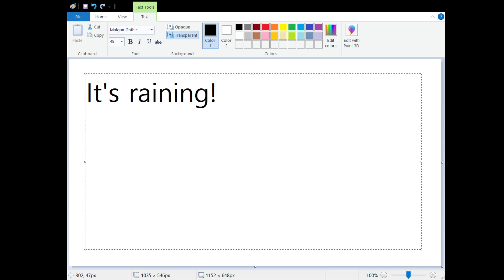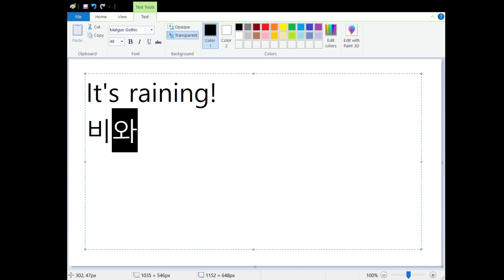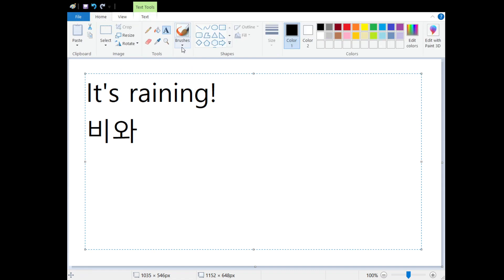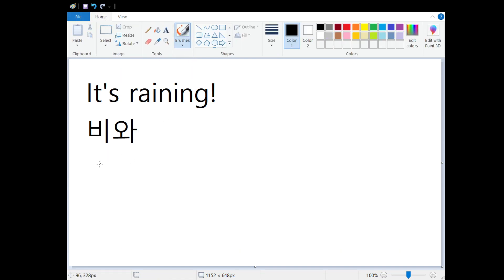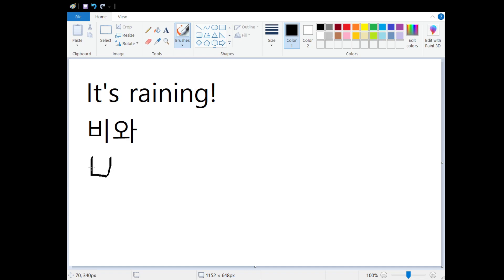How to say "It's raining" in Korean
How to speak and write in Korean series - Today's phrase is "It's raining" or in Korean "비와"